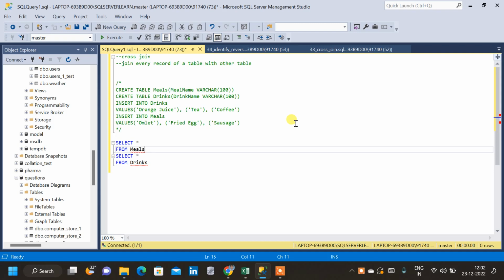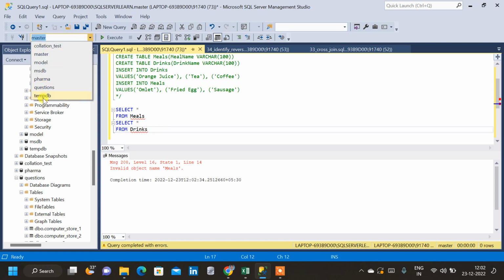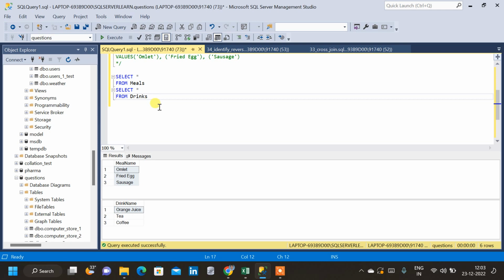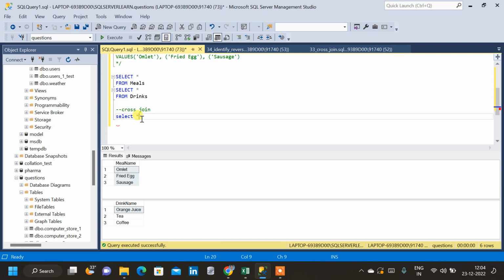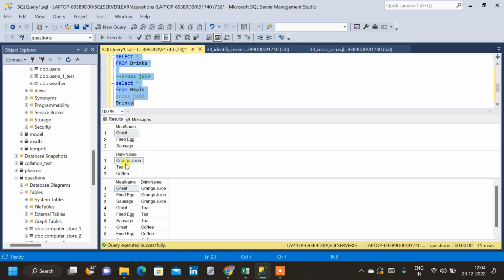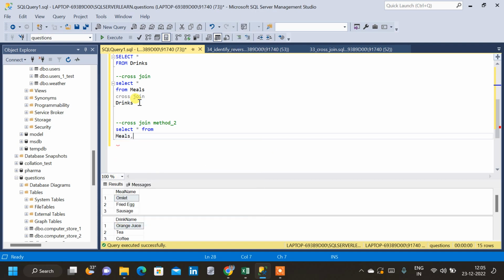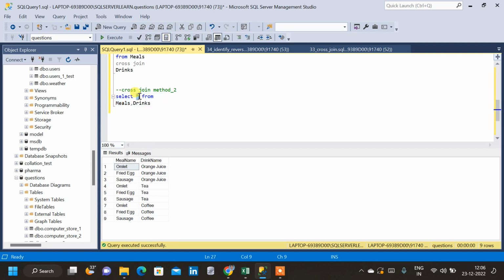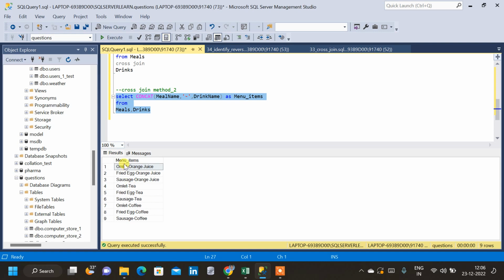SQL | CROSS JOIN | Cartesian Product of Tables in SQL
In this video we see cross join in SQL.

The CROSS JOIN is used to generate a paired combination of each row of the first table with each row of the second table. This join type is also known as cartesian join.

The CROSS JOIN keyword returns all records from both tables. Also I have included a second syntax to cross join in this video.

If you add a WHERE clause (if both has a relationship), the CROSS JOIN will produce the same result as the INNER JOIN.

DDL for table used in the video :-

CREATE TABLE Meals(MealName VARCHAR(100))
CREATE TABLE Drinks(DrinkName VARCHAR(100))
INSERT INTO Drinks
VALUES('Orange Juice'), ('Tea'), ('Coffee')
INSERT INTO Meals
VALUES('Omlet'), ('Fried Egg'), ('Sausage')